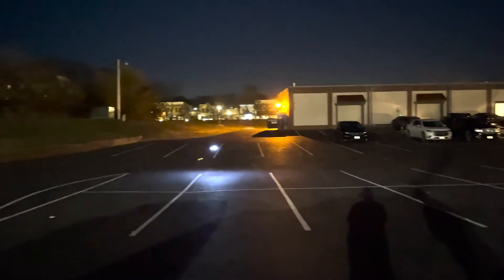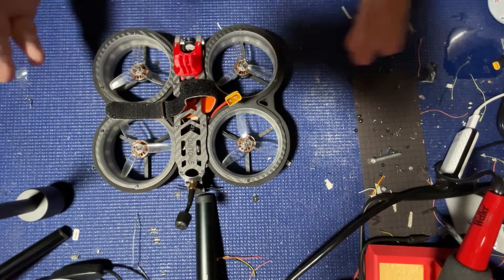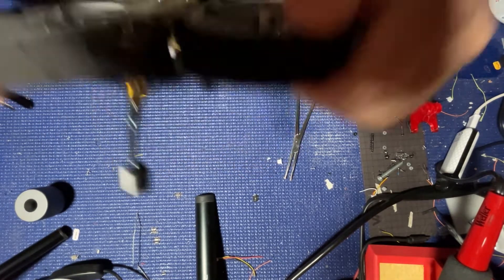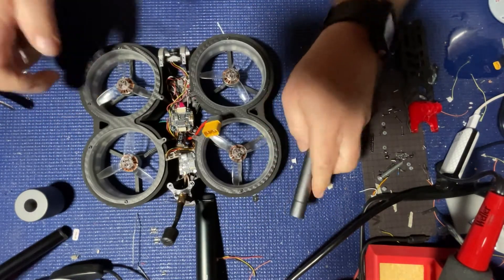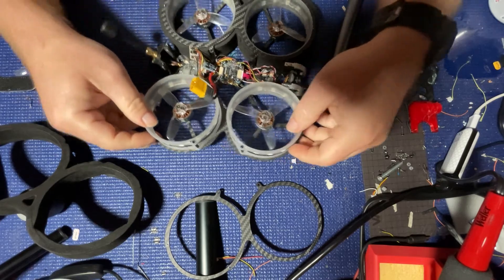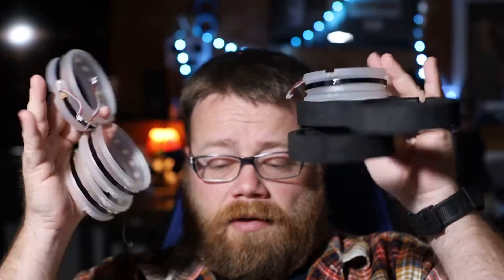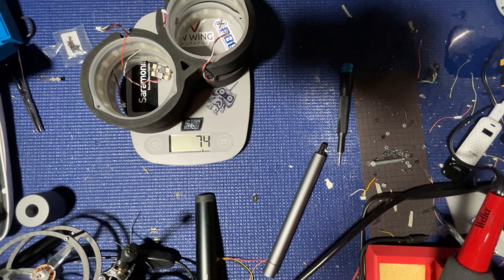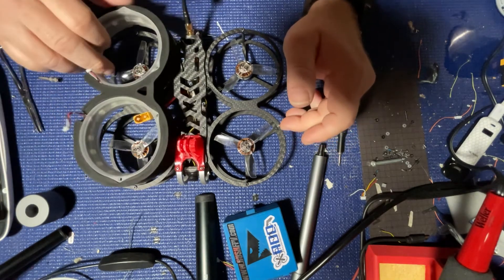Taking off the LED Ducts and Foam from a Diatone Taycan 3"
In this video I am removing the LED ducts, and protective foam around the the cinewhoop's props. It is unneeded weight and increases wind resistance, causing the drone to not fly as good as it can. The amount of weight is almost 3 naked GoPro's worth, that's pretty substantial. Follow along as I debulk this fun flying cinewhoop and make it the Naked Taycan!

Specs:
FC: MAMBA F405DJI Mini
ESC: MAMBA F30MINI
Motors: MAMBA Toka 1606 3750kv
FPV Camera: RunCam Nano 2
VTX: MAMBA TX400 Ultra Tiny
Receiver: Ghost Atto
Antenna: iFlight RHCP

Cameras used:
Canon EOS RP
iPhone 12

Edited on a Mac Mini m1 in Adobe Premiere